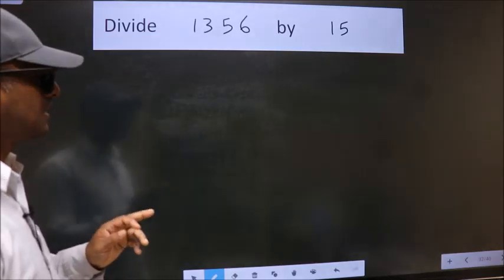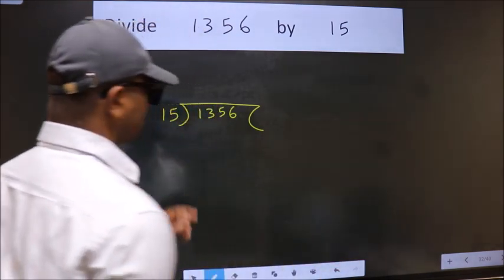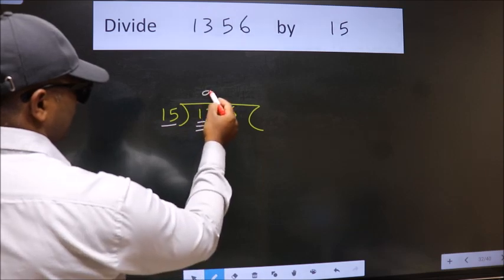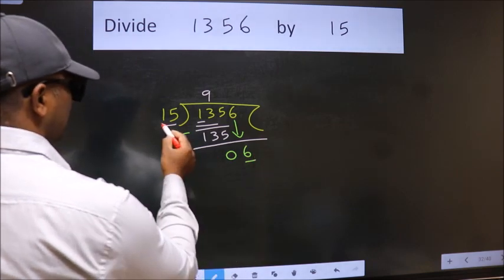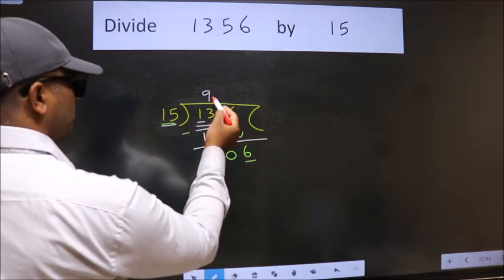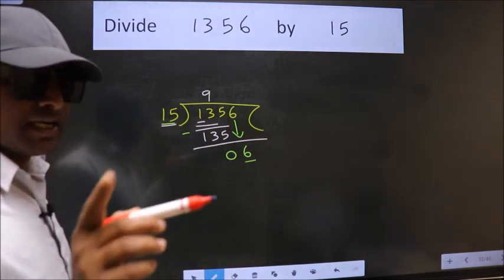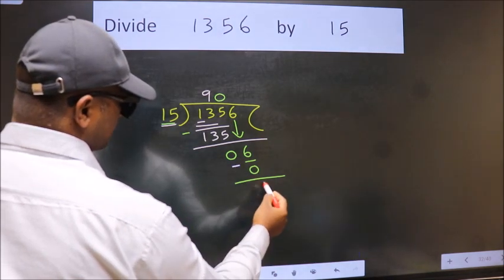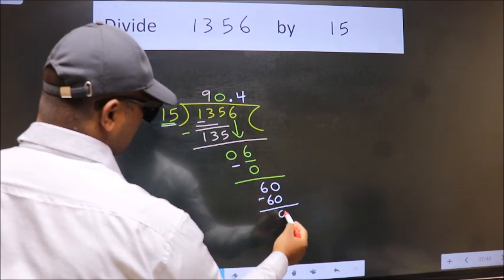Divide 1356 by 15 Most common mistake while dividing